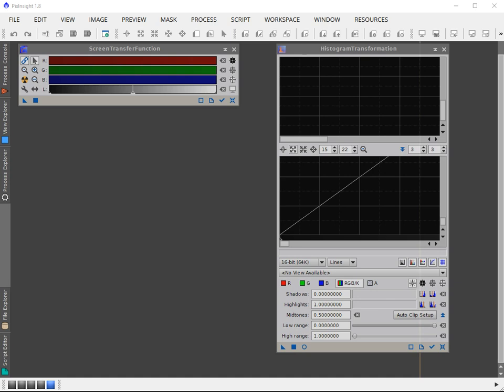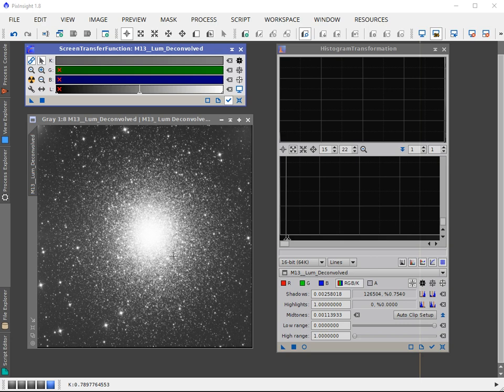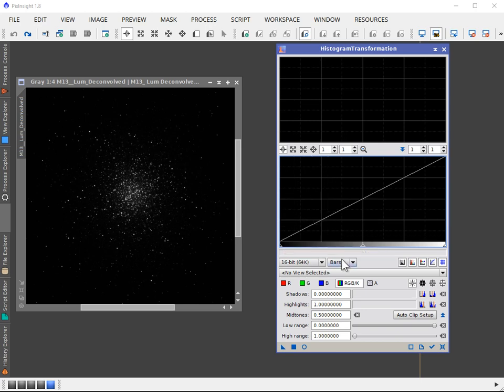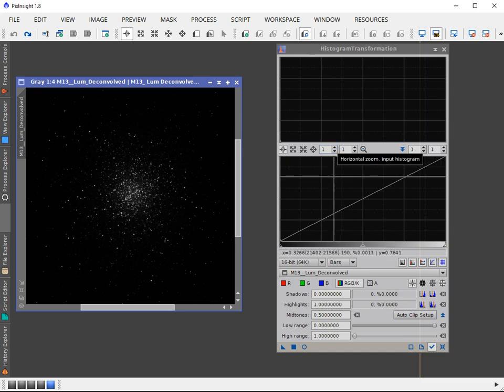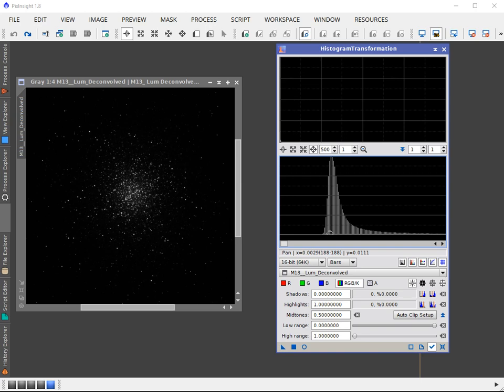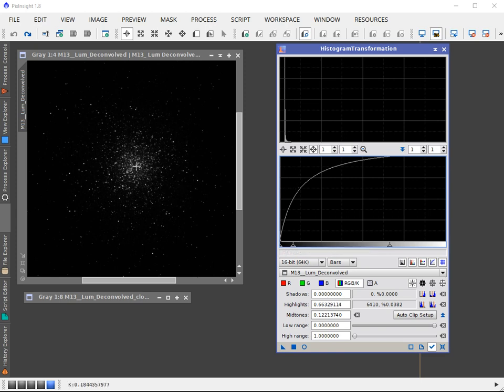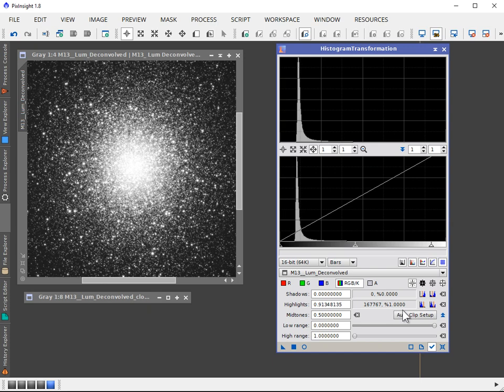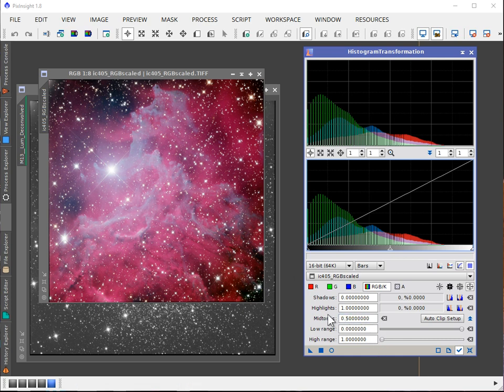PixInsight STF and HistogramTransformation Part 3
In this three part series I explain EVERYTHING you need or wanted to know about PixInsight's ScreenTransferFunction and HistogramTransformation.
Understanding the lessons here will take care of the common problems new users have with displaying and permanently stretching images with the settings they want and the appearance they expect.

For more lessons visit AdamBlockStudios.com